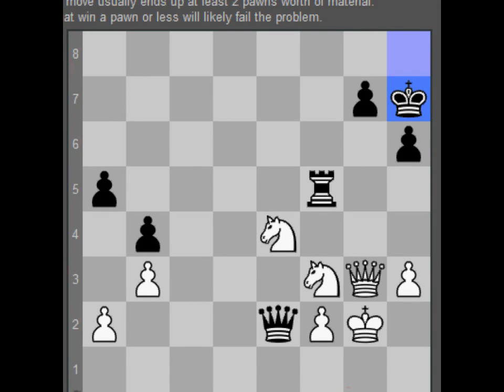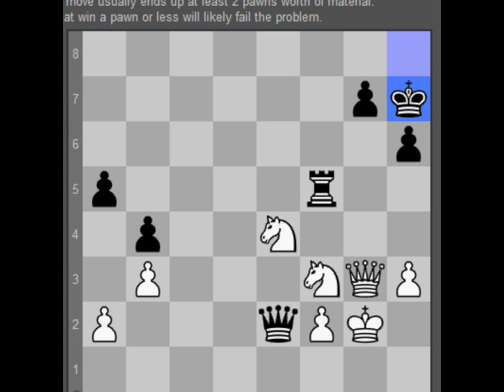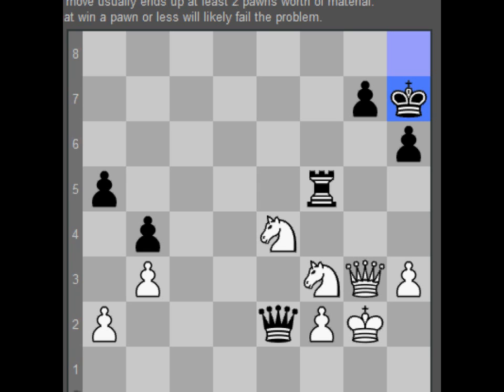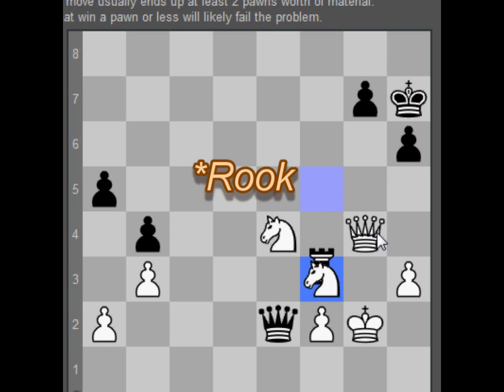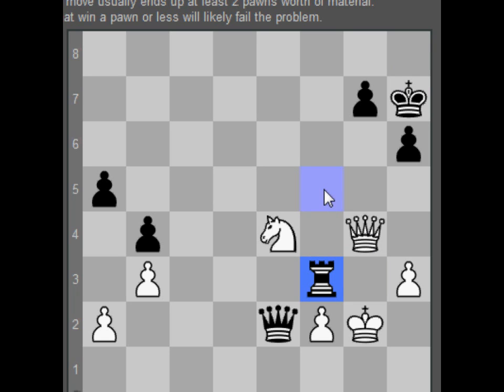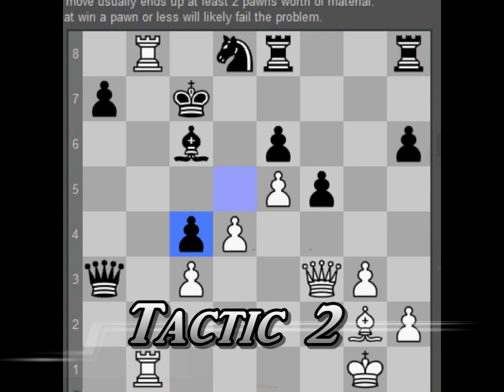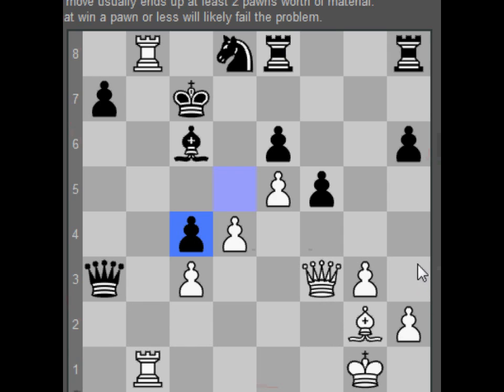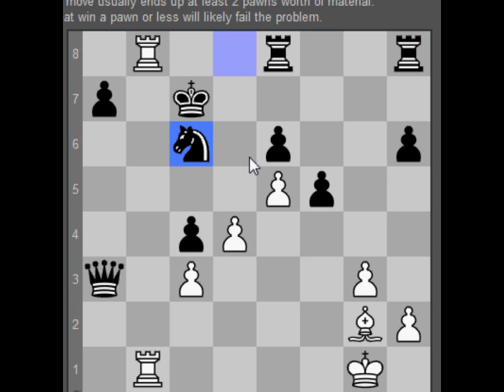Tactics : can you solve these?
These tactics will have you end up at least 2 pawns worth of material up. Choose the best solution, as to each problem has just one best answer.

I will periodically post some interesting tactics I come across that I could solve. Can you solve them too? Tactics are a great way to increase the speed, accuracy, and depth of your calculations in games. I suggest you work on them frequently. I would recommend pausing up to even 10 minutes on these tactics if you are not fast at solving chess problems. Taking long amounts of time teaches your brain how to solve complicated positions, and later on the thinking process becomes more automatic.